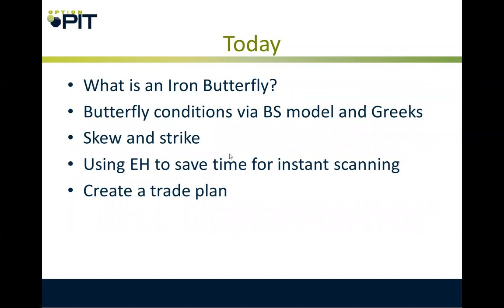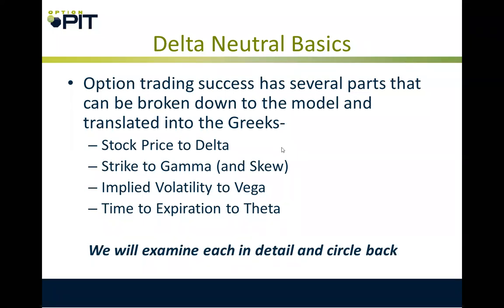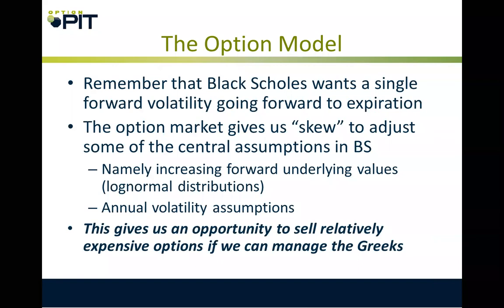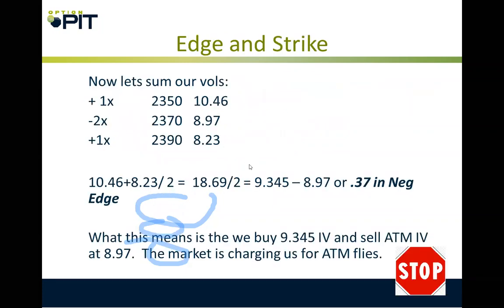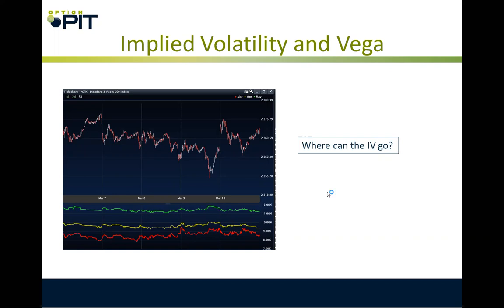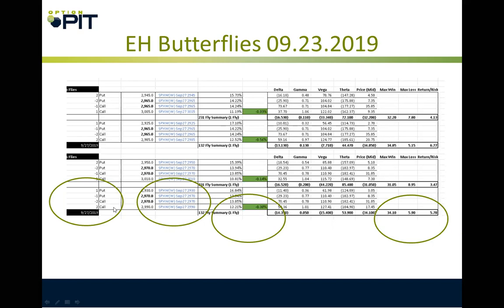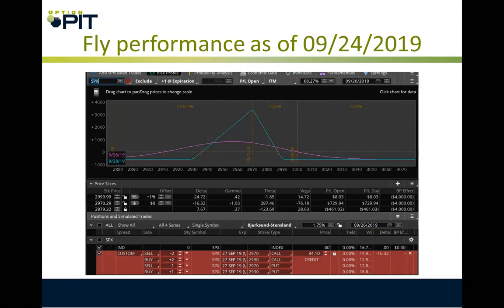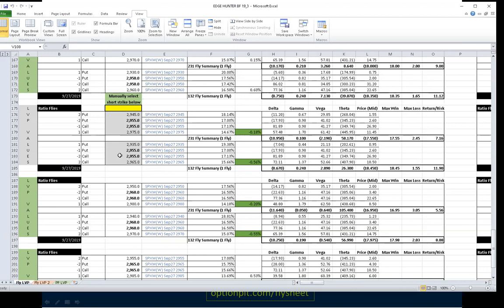Fly Hunting with Edge Hunter 09.26.2019